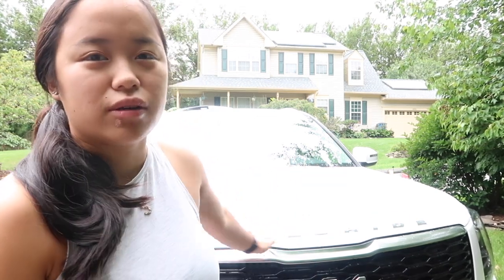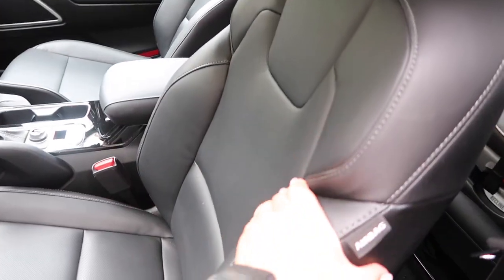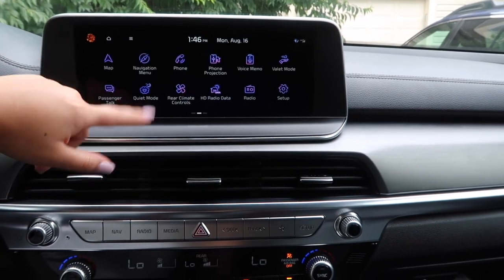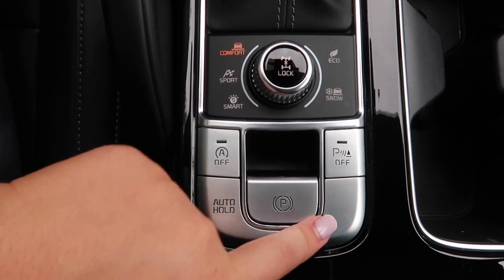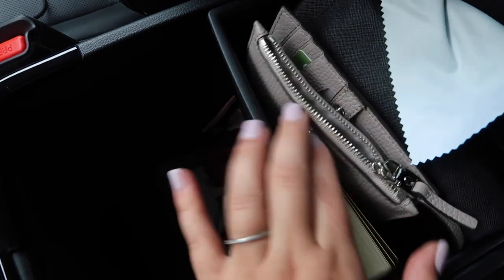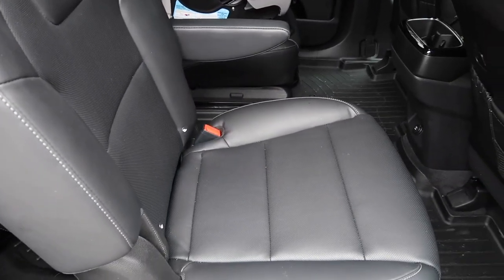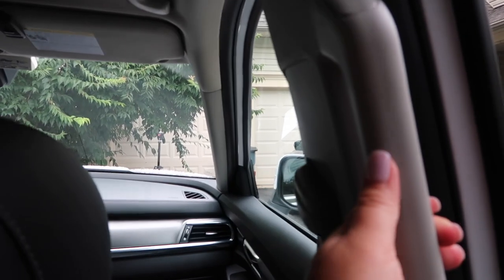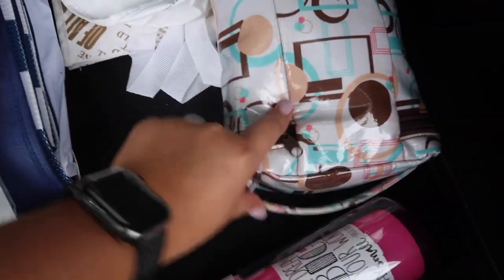New Car? | 2022 Kia Telluride S Tour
Parking cards

Vacuum

POSHMARK

THINGS I FILM WITH

Canon PowerShot G7 X Mark II Digital Camera w/1 Inch Sensor and tilt LCD screen - Wi-Fi & NFC Enabled (Black)

Canon EOS Rebel T6i Digital SLR with EF-S 18-55mm IS STM Lens - Wi-Fi Enabled

Manfrotto MKCOMPACTACN-BK Compact Action Tripod